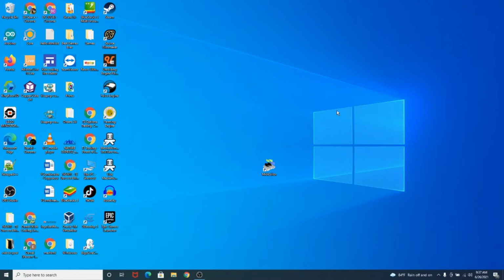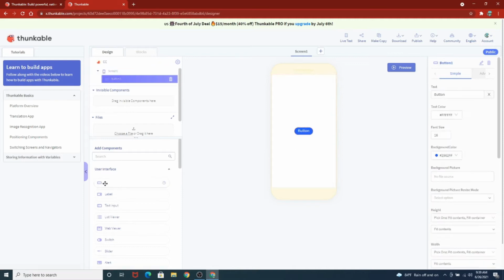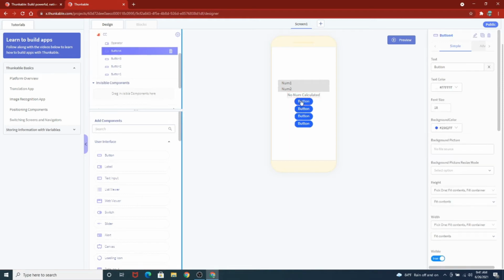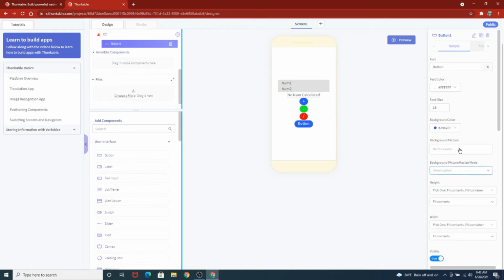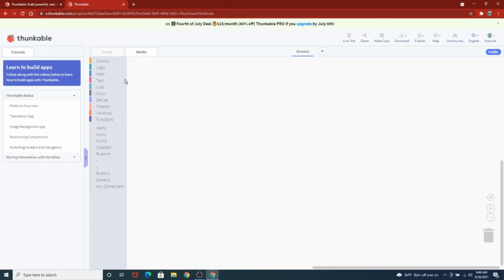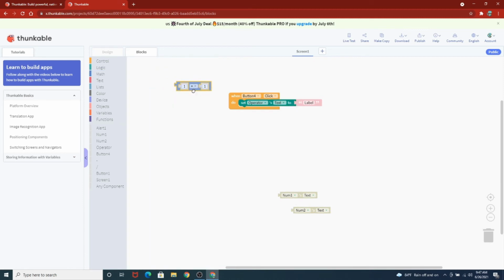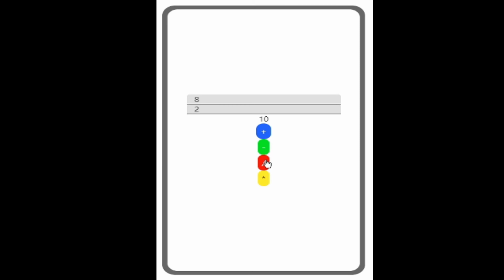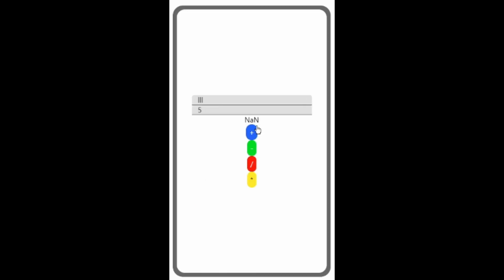How to create a Calculator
In this video you will learn how to create a Calculator in thunkable.